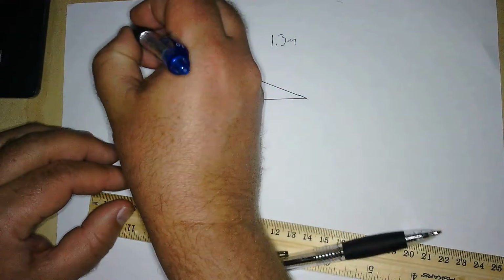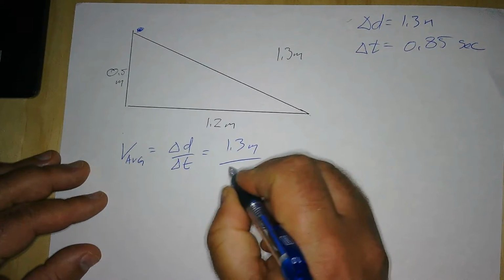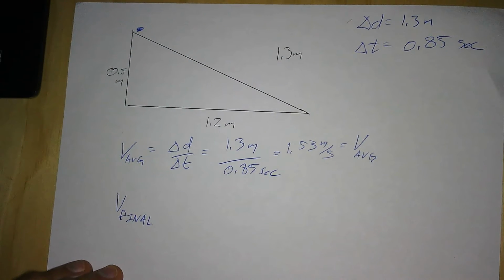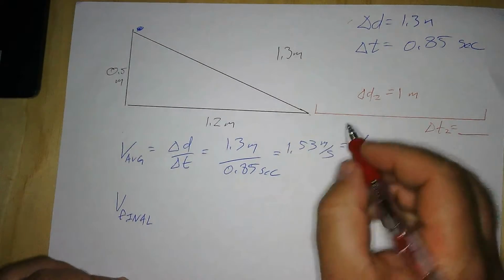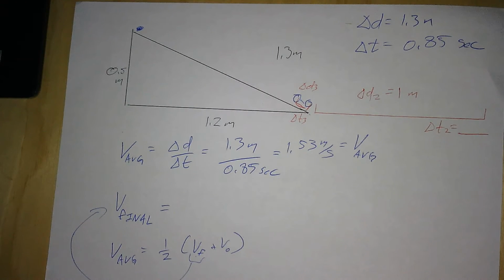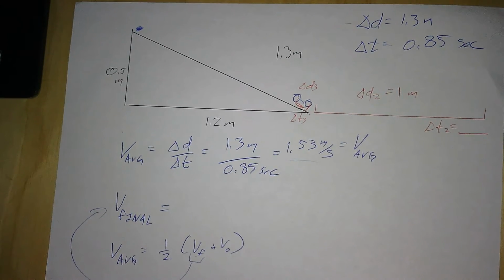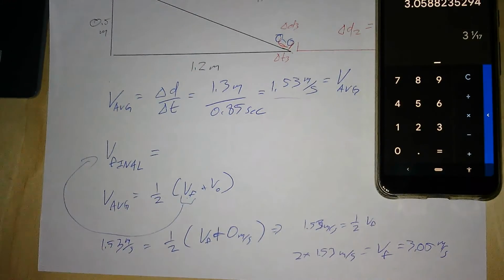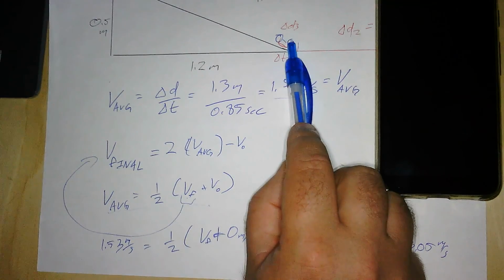Roller Lab Example Video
First time trying the doc cam, Example of Roller Lab Calculations